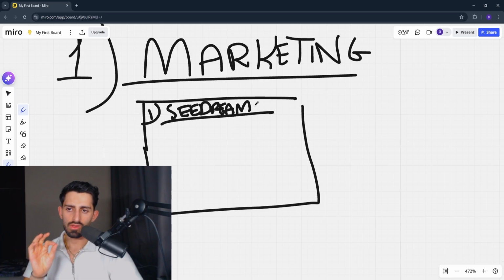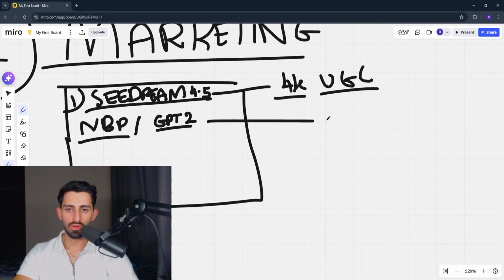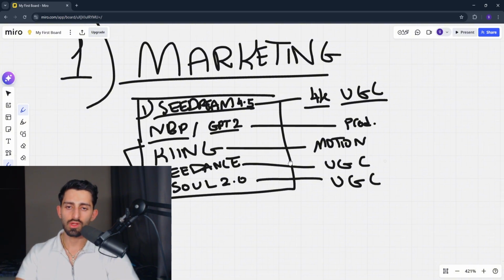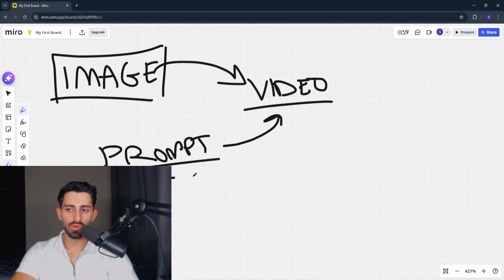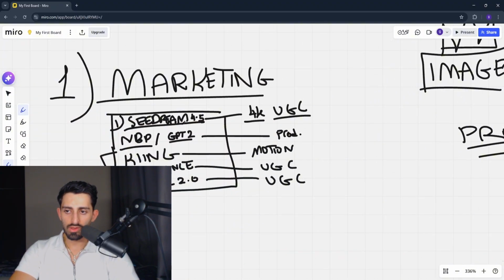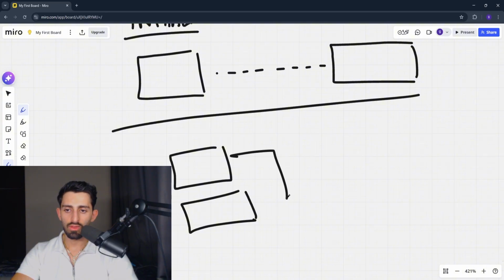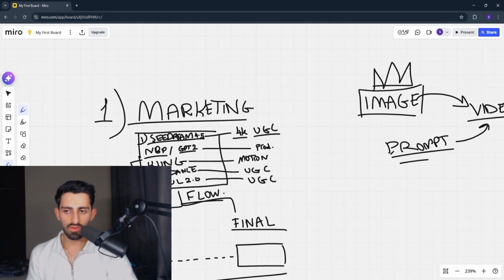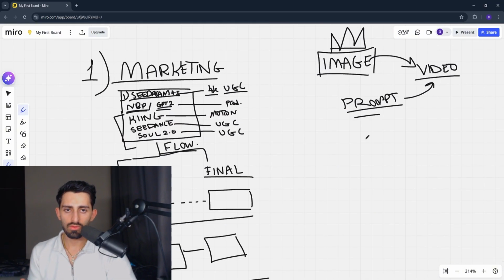3,000 Hours of AI Dropshipping Lessons in 11 Mins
Raw breakdown of the biggest lessons and changes over the last 6 months of building and marketing my brands with AI..
To be part of the team, DM on cord